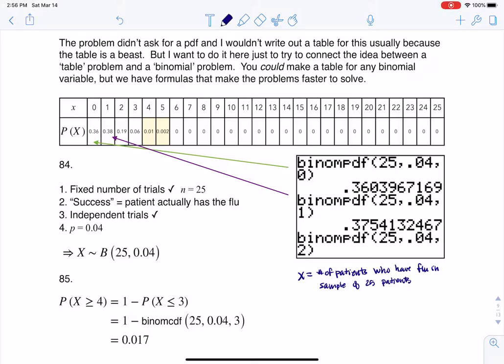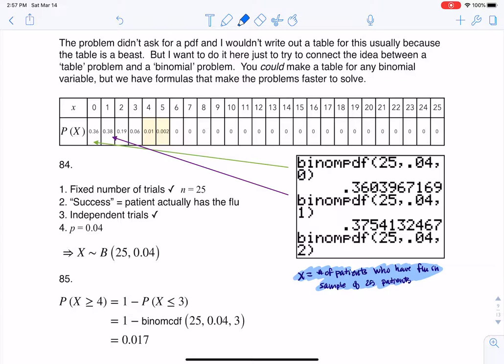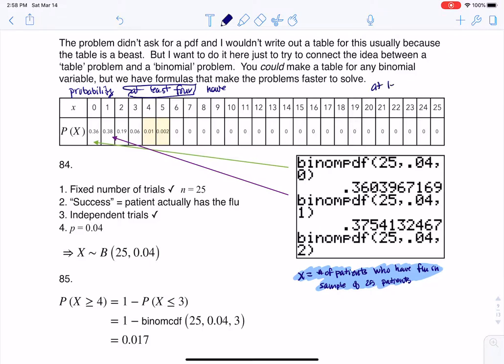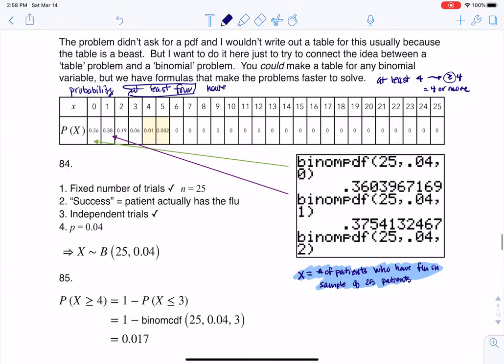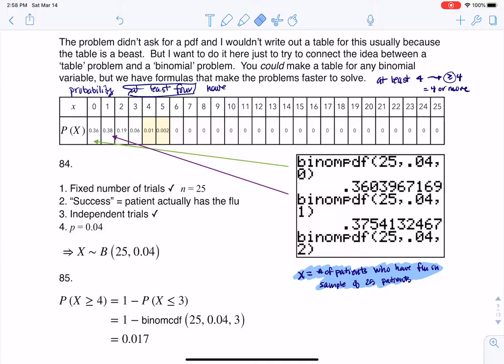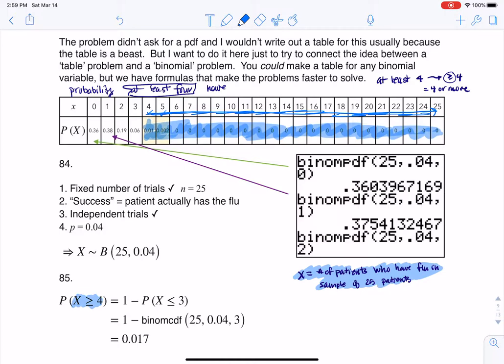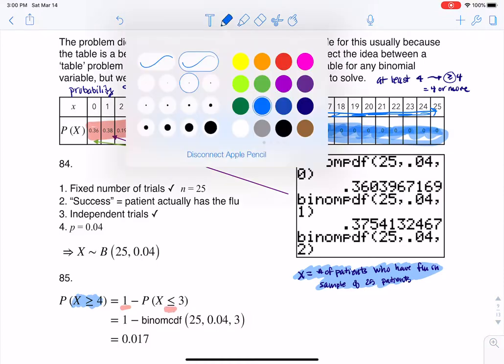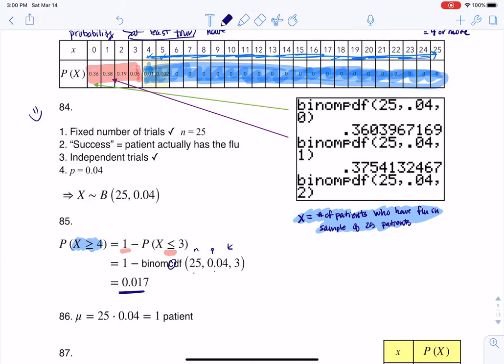Math 43 Chapter 4 #85